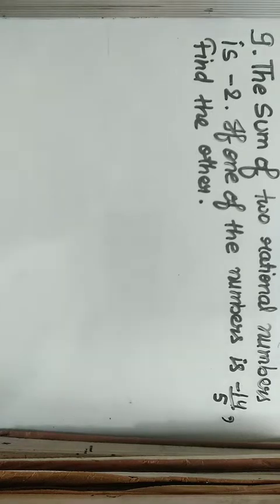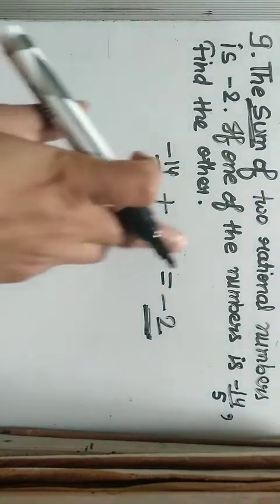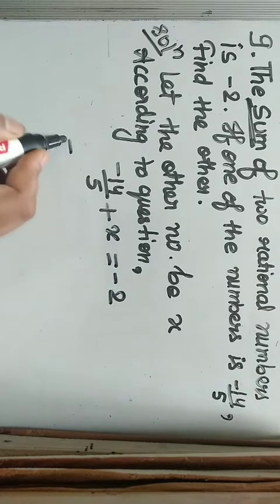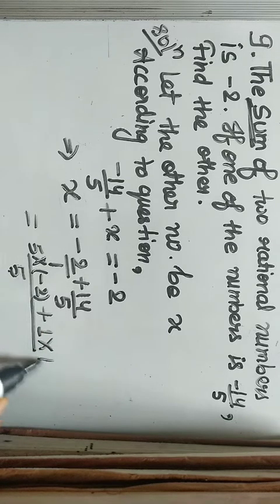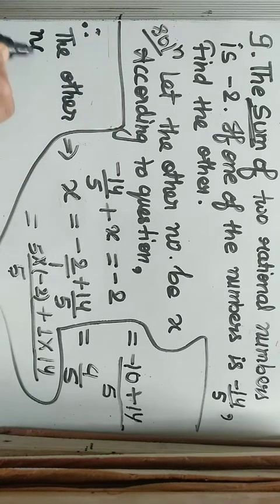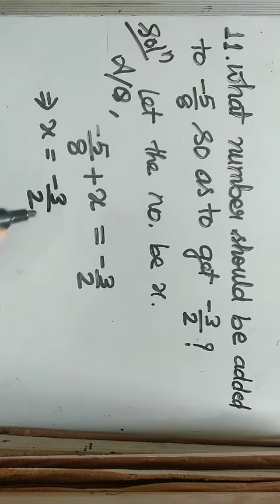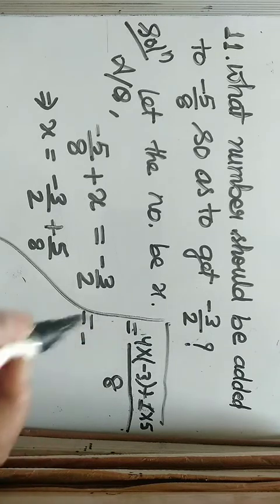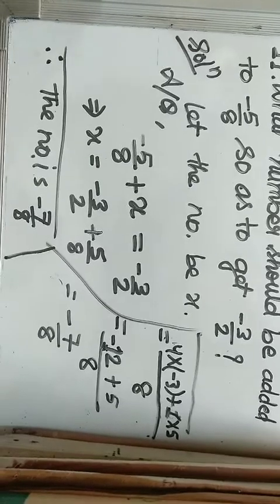# class 8 # mathematics # rational no. # part 10